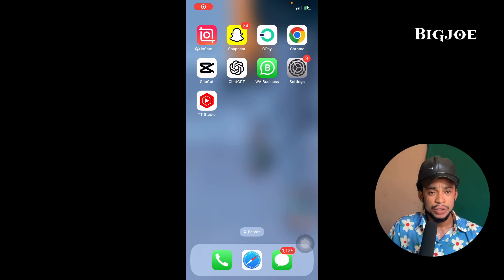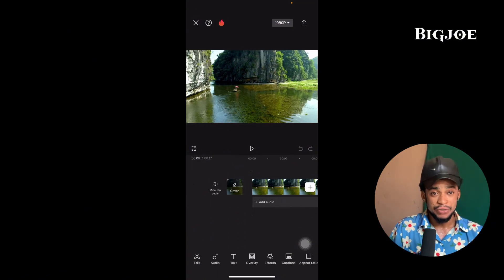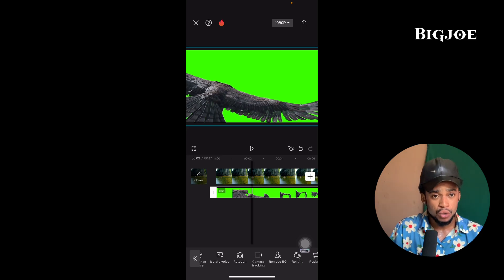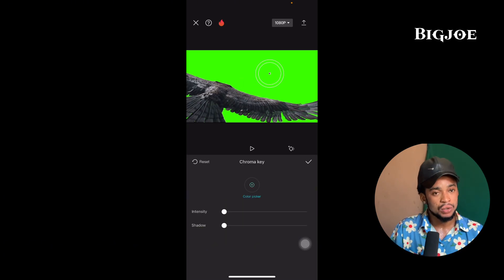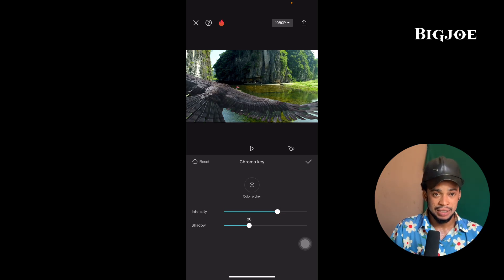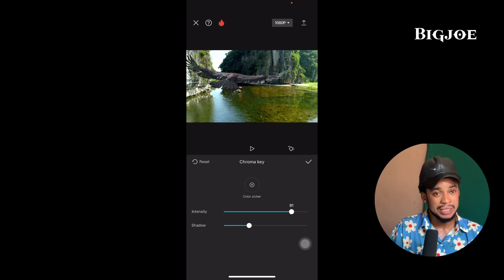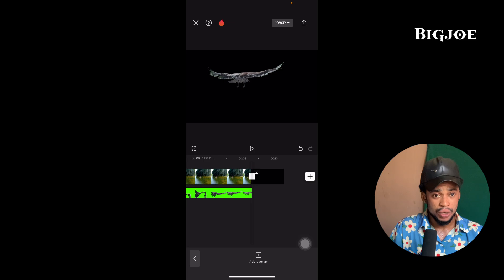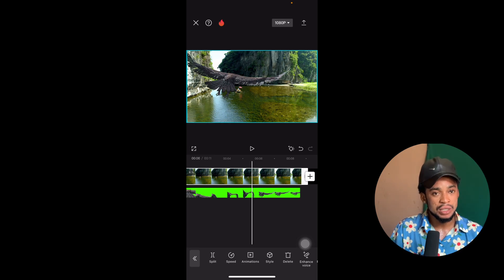How to Use Chroma Key in CapCut: A CompleteGuide to Green Screen Editing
"How to Use Chroma Key in CapCut: A Complete
Guide to Green Screen Editing"CapCut